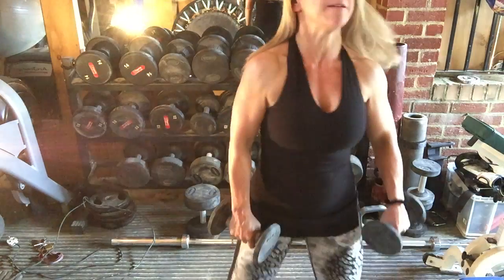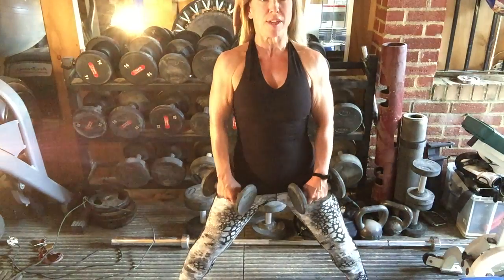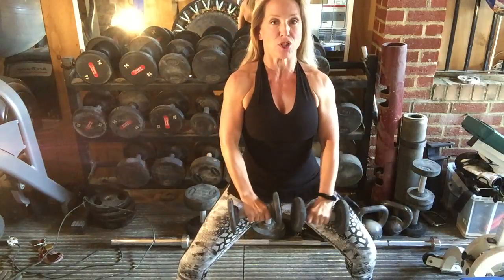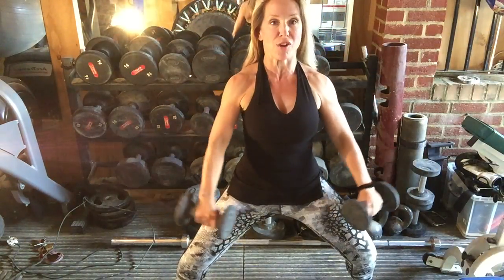Widen Delts Exercises Fitness`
This video is in response to a subscriber "How do I create width in my shoulders?"

Three Peas Media. How to video. Step by Step. Weight training for beginners. Weight training for women. This video presents clear, step by step coaching on exercise and exercise motivation
This video is by personal trainer Catrin Turner and suggests two mass building weights exercises for the rear delts.

This video is relevant to: Female body building. Weights for beginners. Seniors fitness. Ageless beauty. Fit over 40,. Exercise at home. Gym exercise. Lose weight. Exercise. Exercise motivation . Three Peas Media Muscle contraction. Weight loss. Exercise. Exercise Motivation. Exercise at home. Gym exercise Build muscle mass.
Exercises demonstrated and discussed are a lateral raises and overhead raises all focussed on the mid delt..

You can find whole weights workouts on the playlists on this channel and the corresponding programme is  written out for you and free to download as follows

Or email is direct at
This video is relevant to: This video is relevant to: Female body building. Weights for beginners. Seniors fitness. Ageless beauty. Fit over 40,. Exercise at home. Gym exercise. Lose weight. Exercise. Exercise motivation . Three Peas Media Muscle contraction. Weight loss. Exercise. Exercise Motivation. Exercise at home. Gym exercise Build muscle mass.Female bodybuilding. Exercise at home. Gym exercise. Lose weight. Exercise.Exercise motivation . Three Peas Media